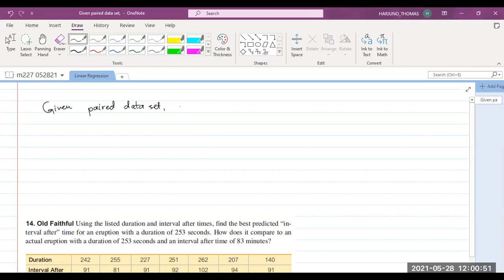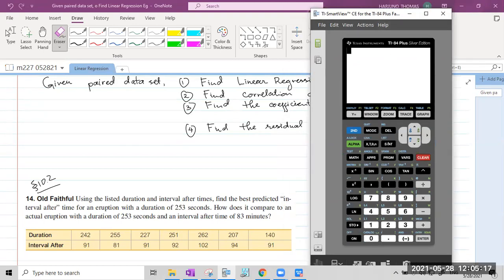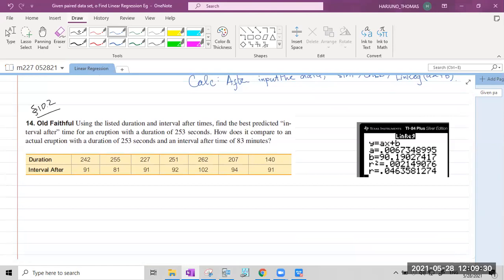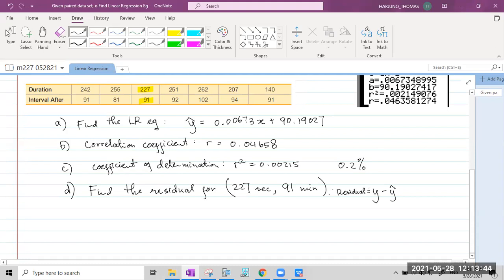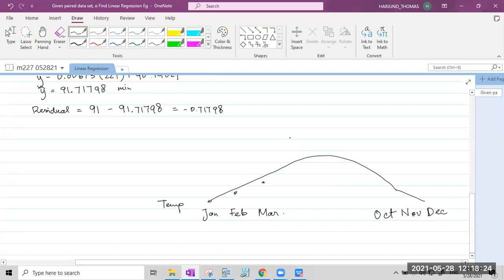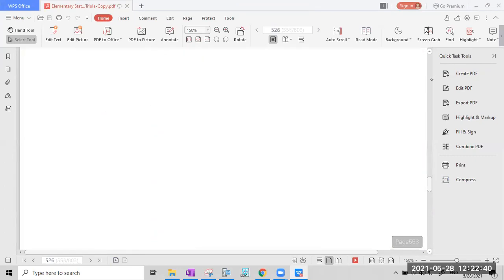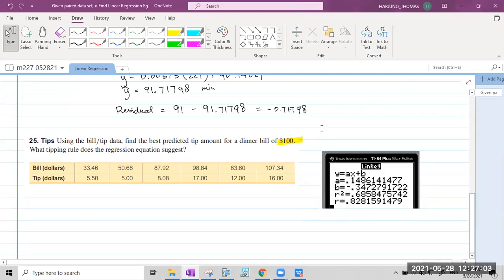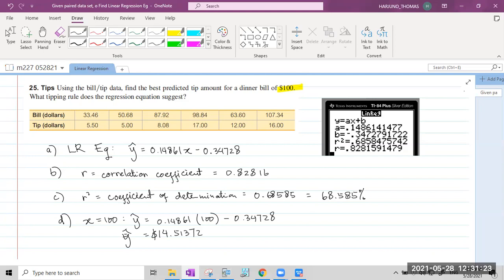Sp21 m227e sup 052821